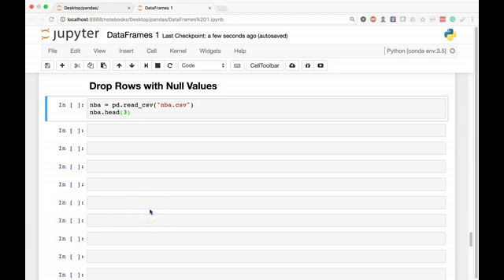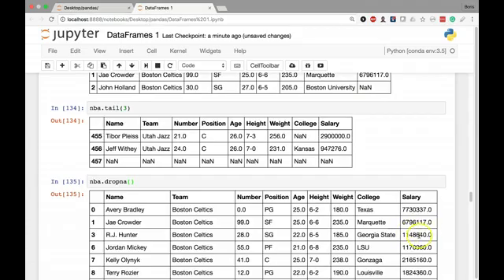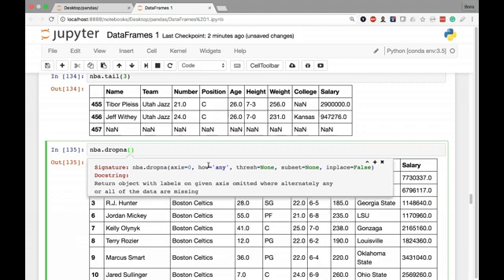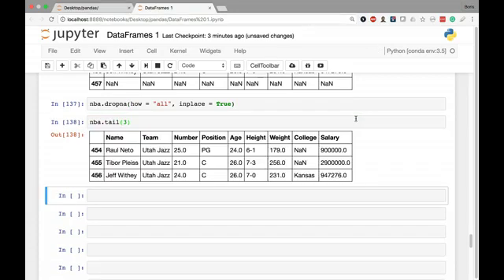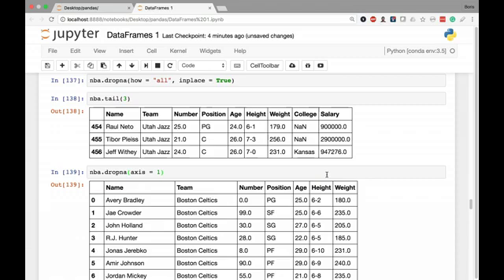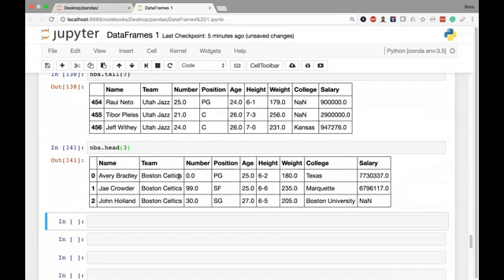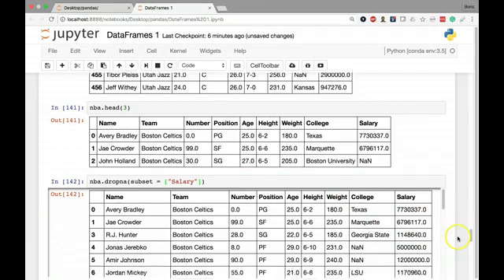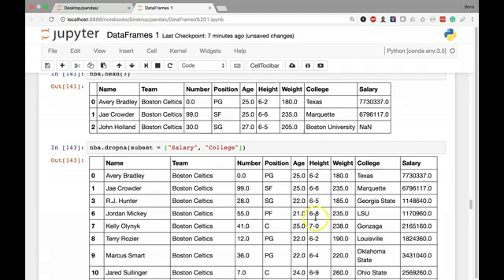Drop Rows with Null Values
How to Drop Rows with Null Values